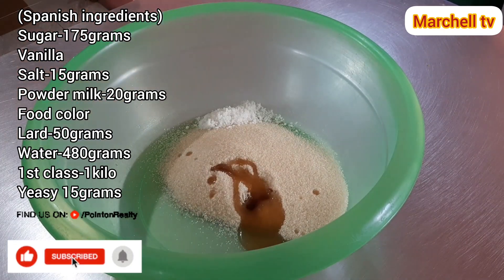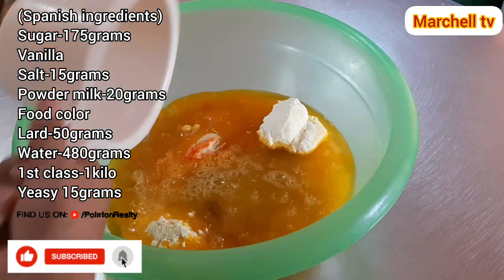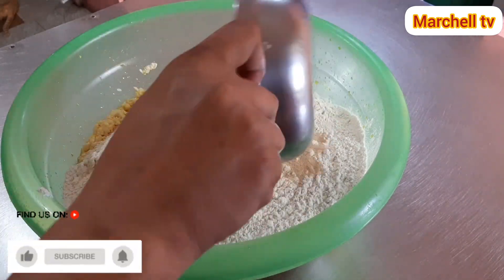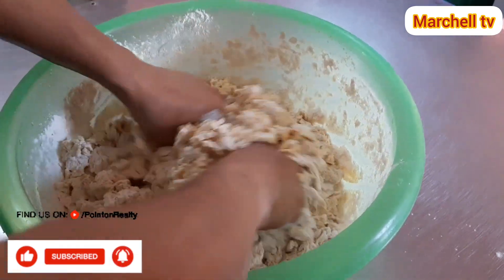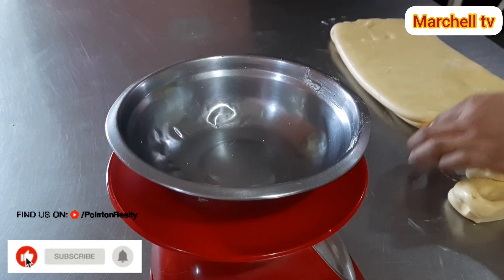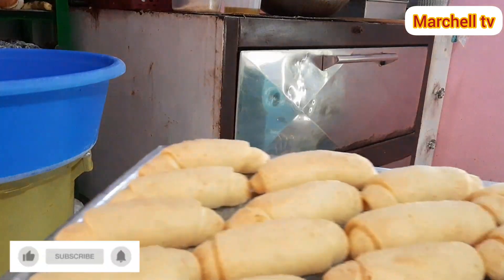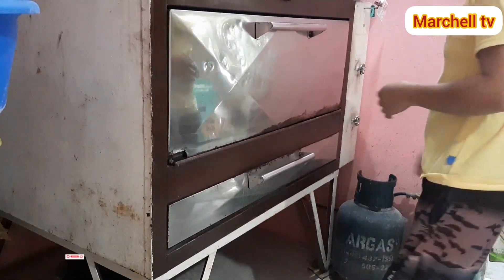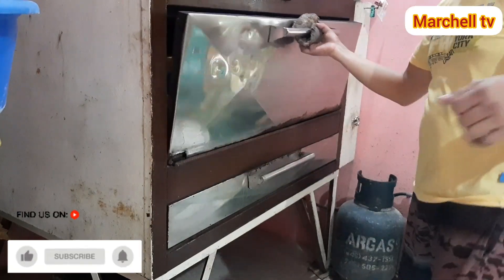PAANO GUMAWA NG SPANISH BREAD?BREAD RECIPE AND IDEA,BAKERY BUSINESS, MADALING PAG GAWA NG TINAPAY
Musician: @iksonmusic